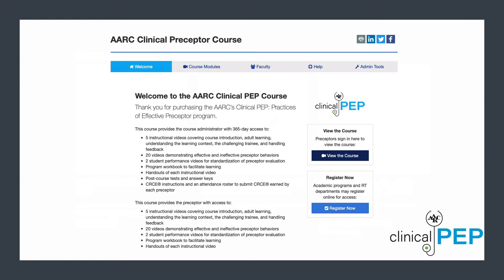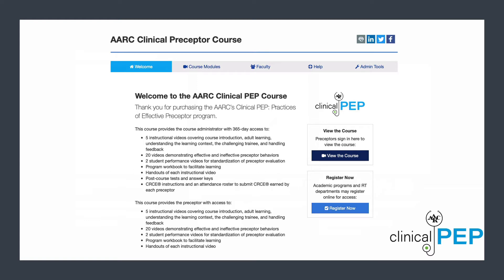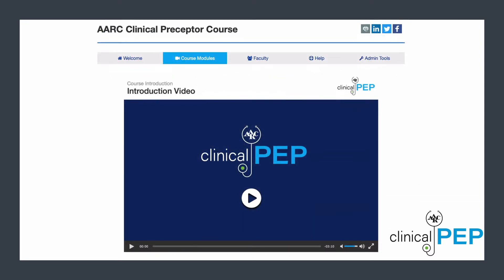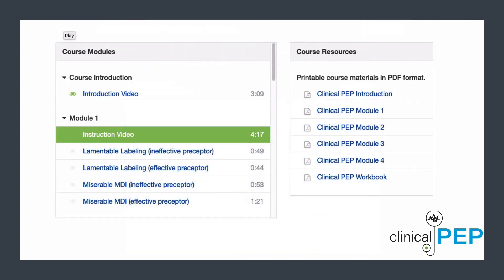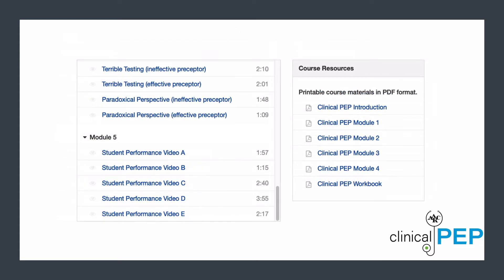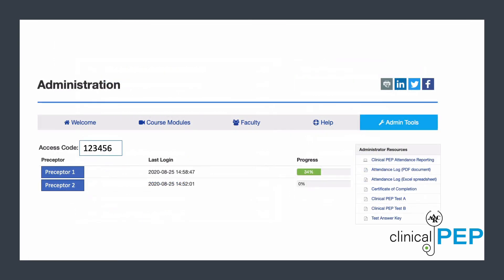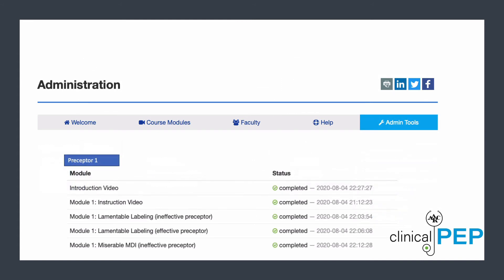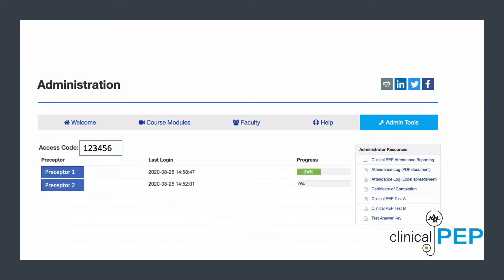An Introduction to AARC’s Clinical Preceptor Training Course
This AARC course has everything you need as a Respiratory Care Manager or Department Educator to provide standardized training for your hospital’s preceptor staff.